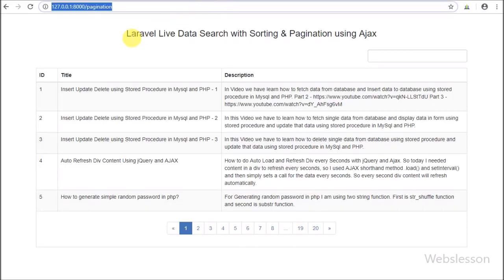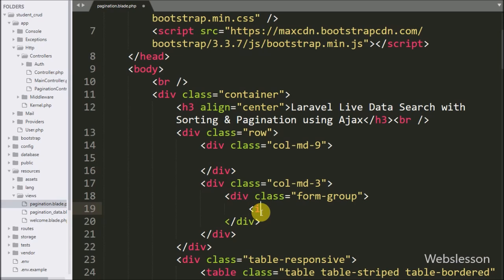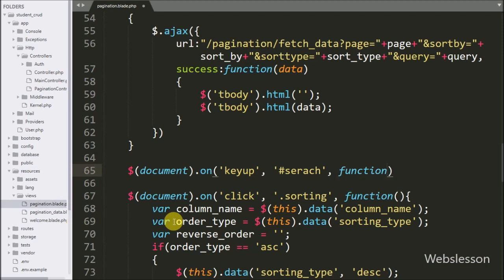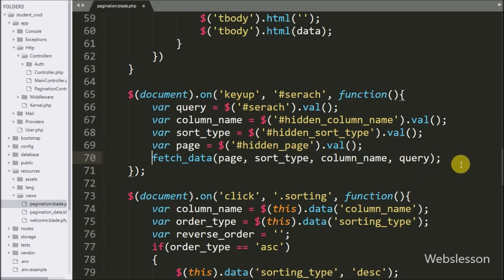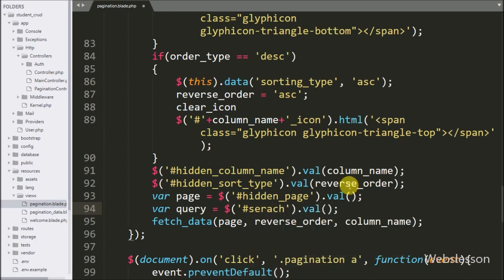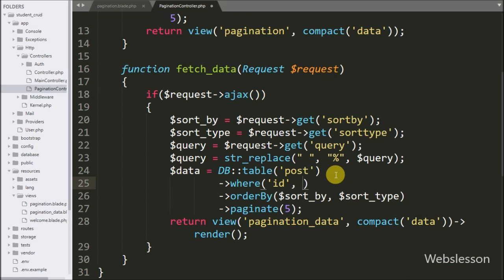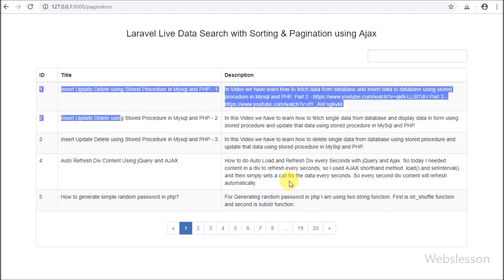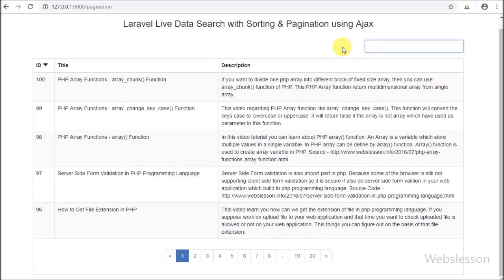Laravel Live Data Search with Sorting & Pagination using Ajax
Learn How make Laravel application with feature like live mysql data searching, table column sorting in ascending or descending order and make pagination link using Ajax. Live data search functionality with data sort and pagination in Laravel using Ajax.